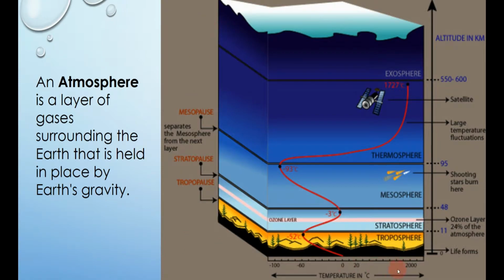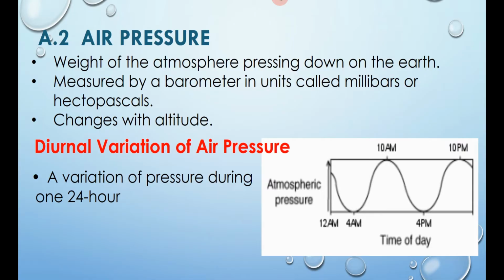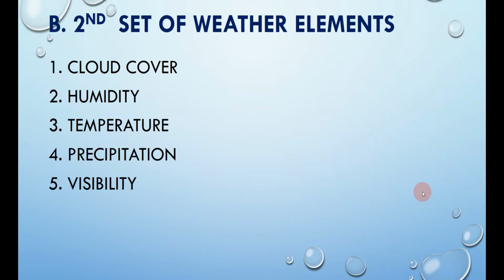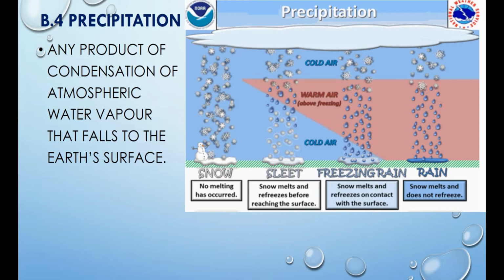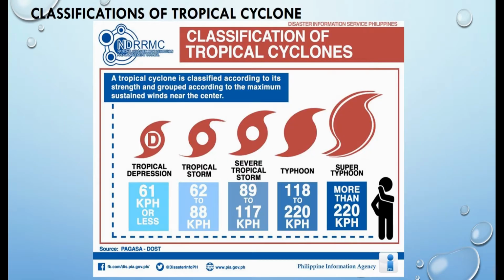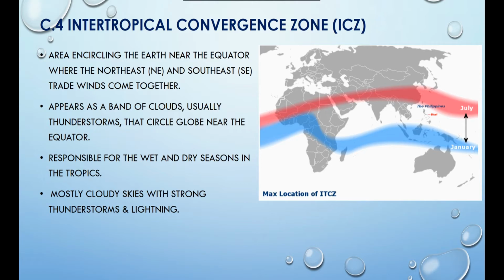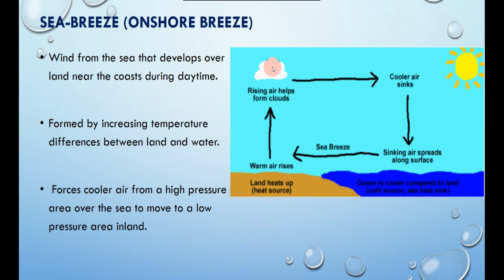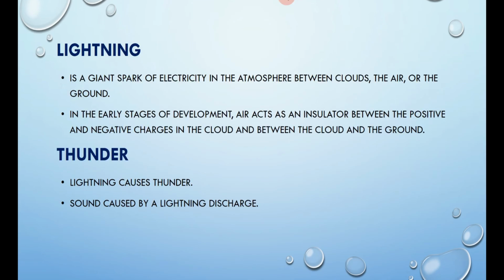CE152: WEATHER BASICS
This video is all about meteorology  and other phenomena that are happening in the atmosphere.
Credits: Weather Philippines (My Philippines, My Weather)